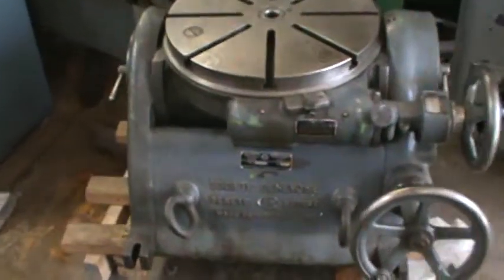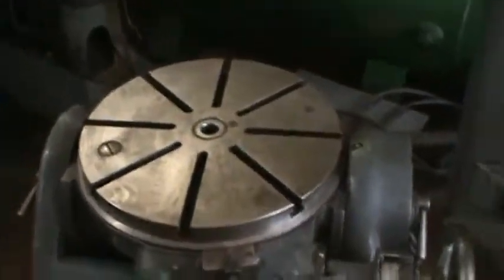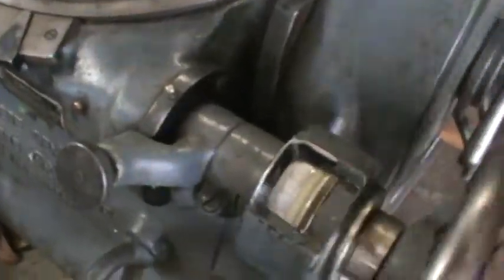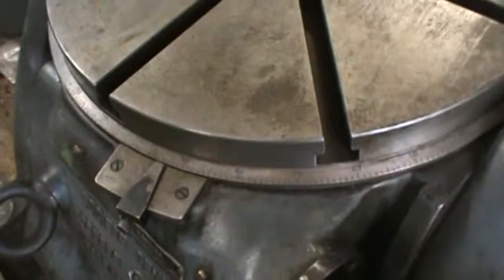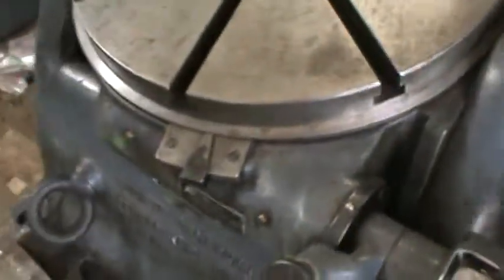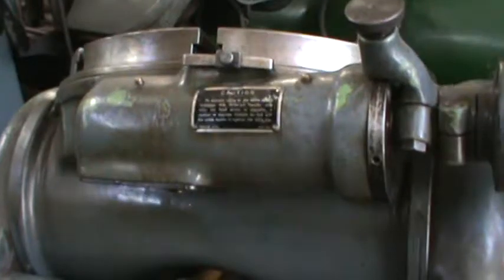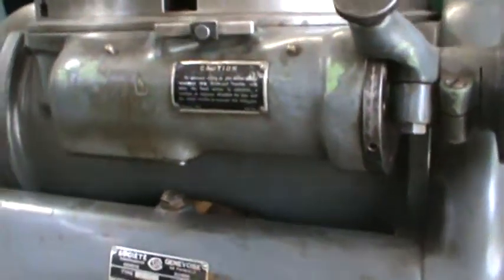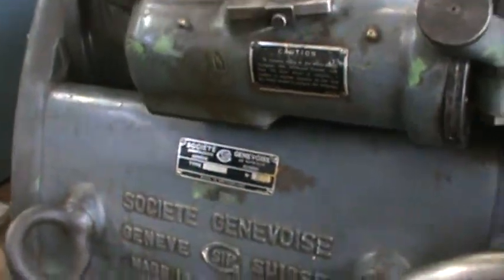SIP, SOCIETE GENEVOISE TILTING/ROTARY TABLE, 17 3/4" TABLE, TYPE PI-5